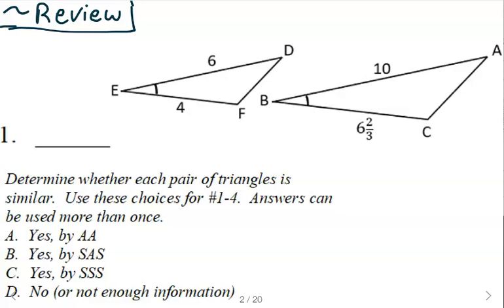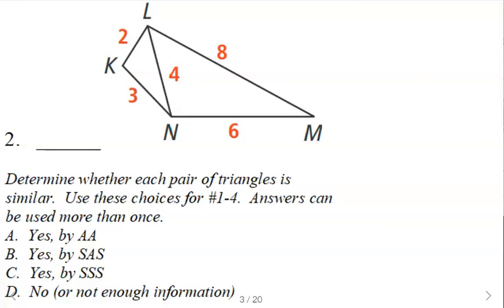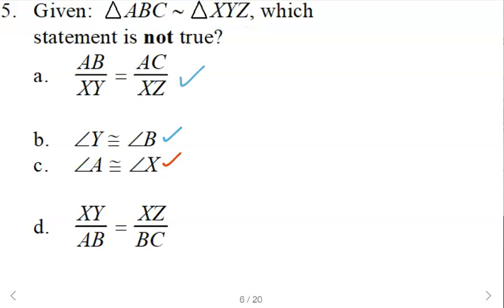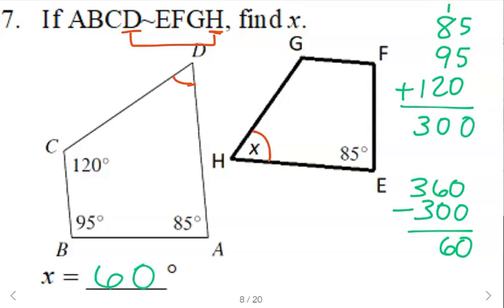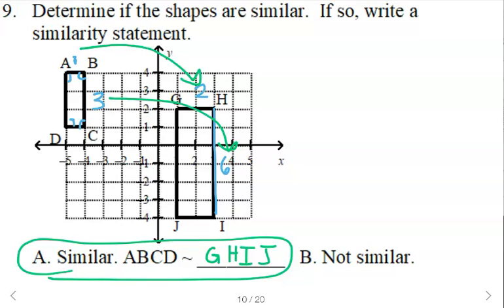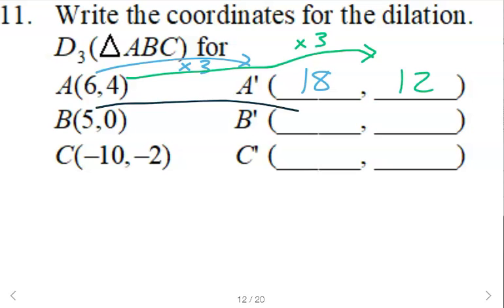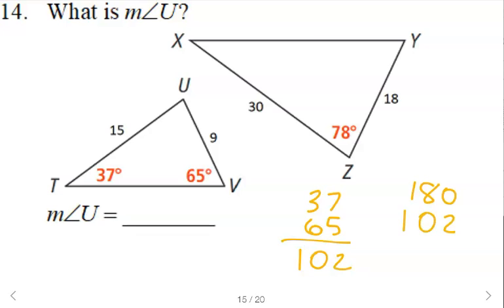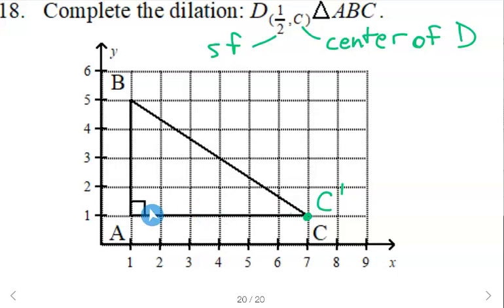Similarity Review proving similar triangles scale factor 3 parallel lines cut by 2 transversals